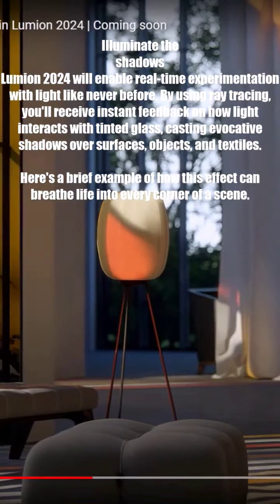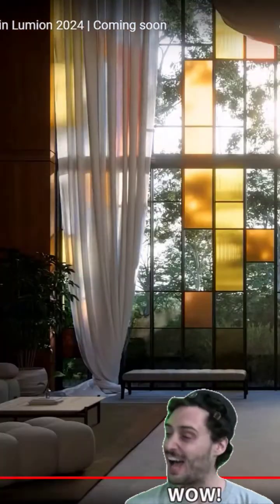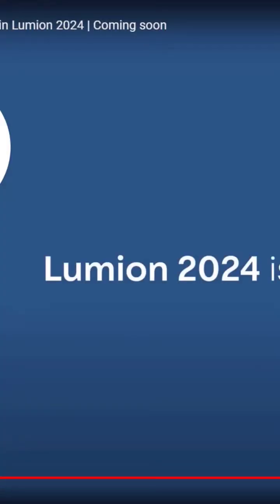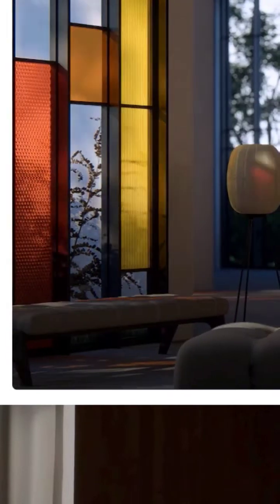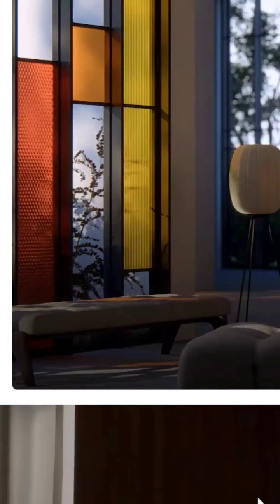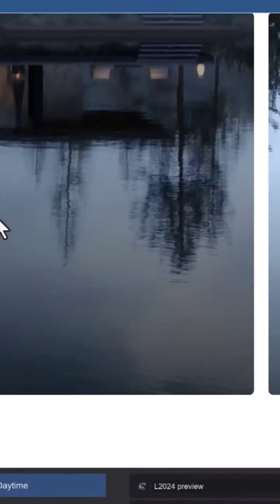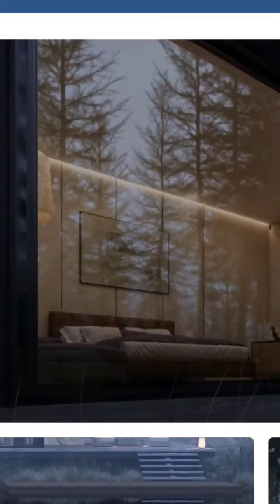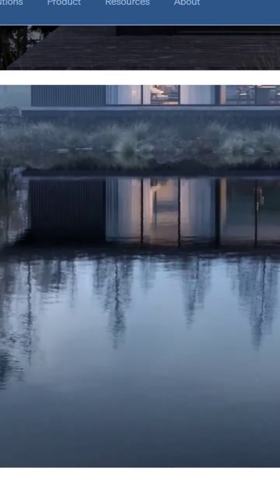Lumion 2024 out now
Lumion 2024 is going to be released soon as announced by Lumion .It will have more improved raytracing,multicolor glass reflections and shadows in scenes,new denoiser for scenes and movies, realistic landscape scenes using lumion 2024